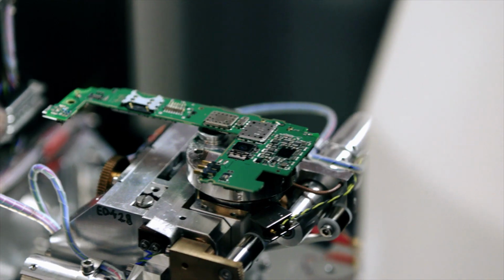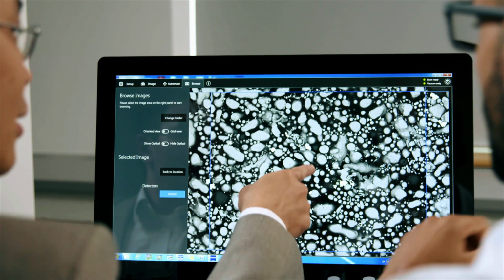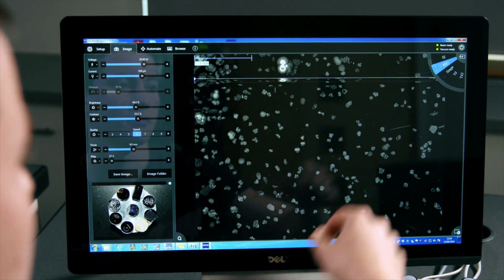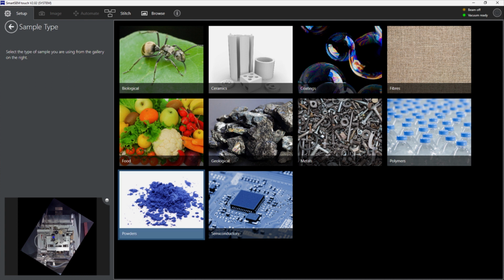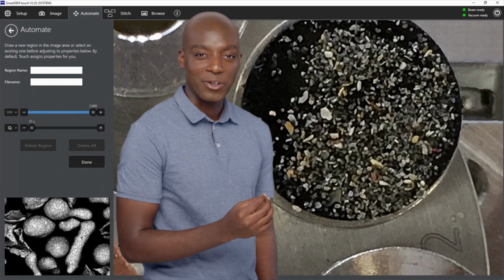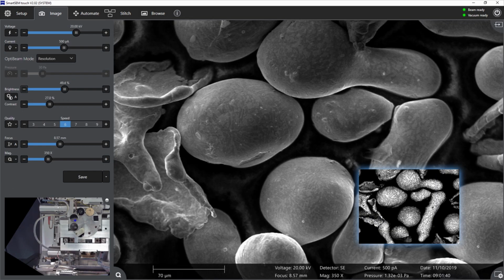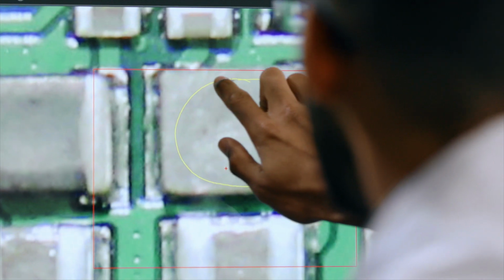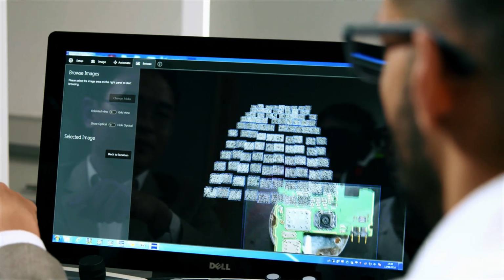Intuitive scanning electron microscope operation with ZEISS SmartSEM Touch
In quality assurance, research, or failure investigation, an electron microscope is a central piece of equipment. How can you ensure the system is used efficiently and to its full capabilities in a multi-user environment? SmartSEM Touch is your solution for intuitive electron microscope operation.